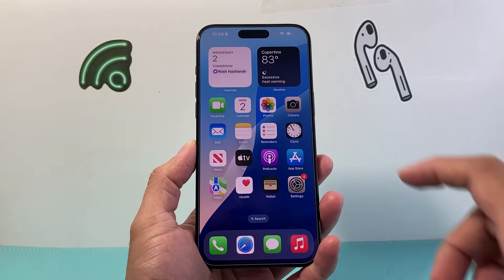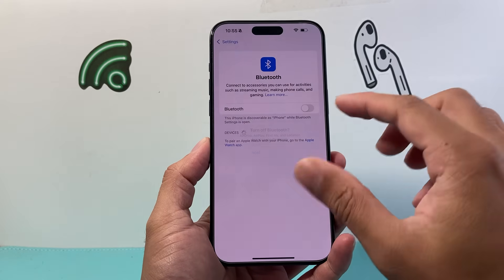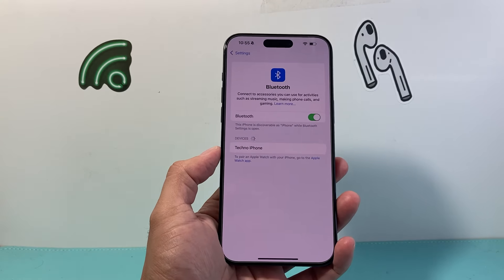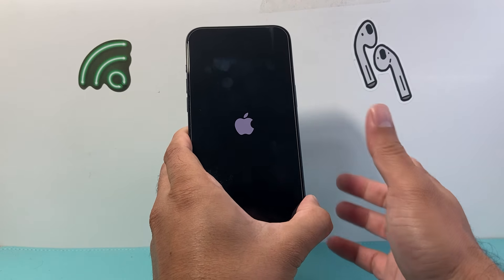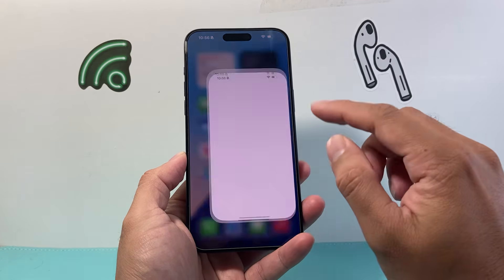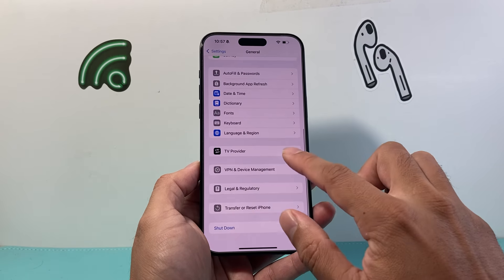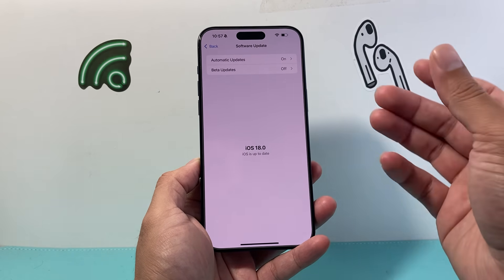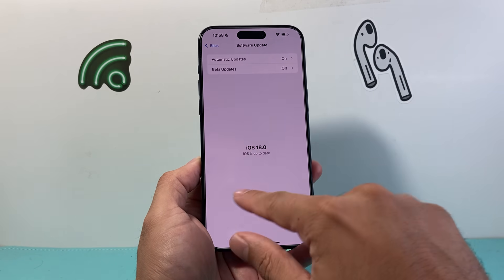How To Fix Bluetooth Not Working on iOS 18